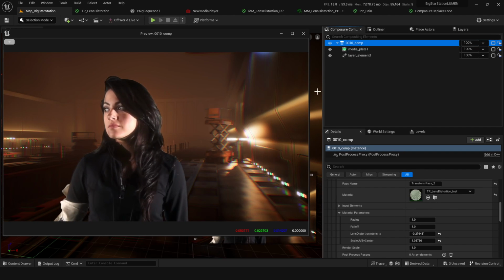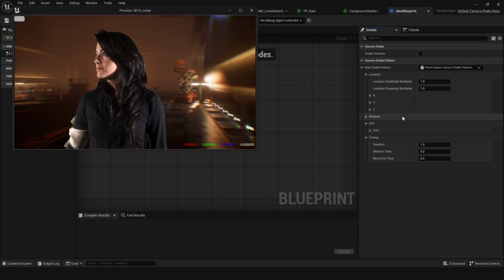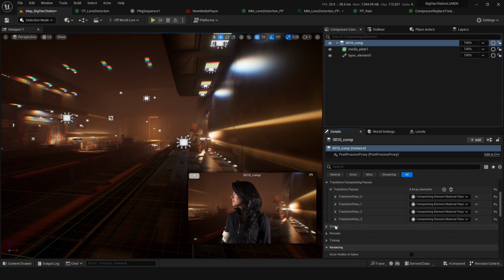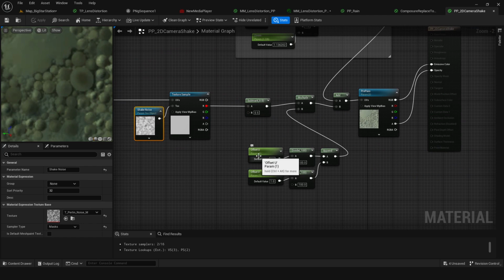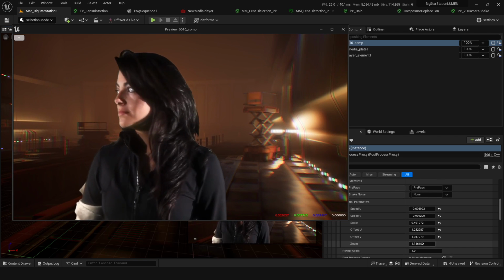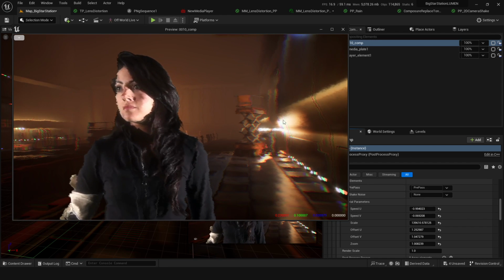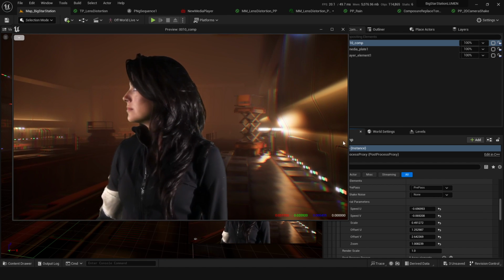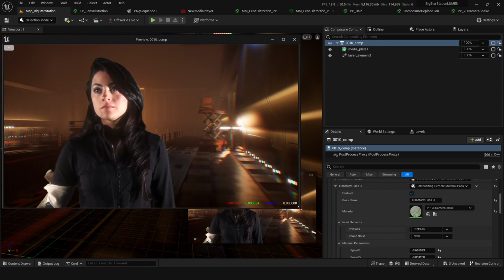How to Add Camera Shake to Shots in Unreal Engine's Composure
Learn the key skills required for non-real-time film making in Unreal Engine including:
- Cinematics with Movie Render Queue and Sequencer
- Importing Chromakeyed footage from After Effects
- Using Pre-Keyed footage in Unreal Engine's Composure
- Post-process materials
- Camera shake
- Focus pulls
- Light leaks